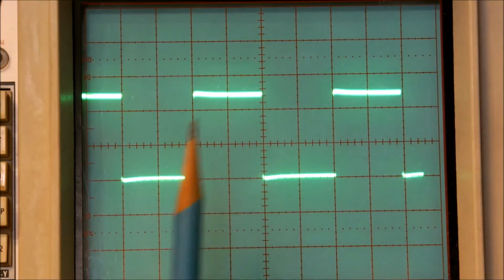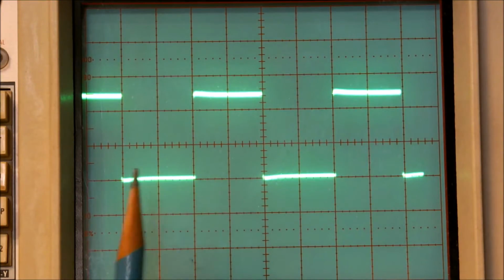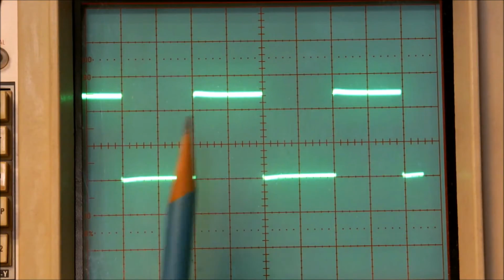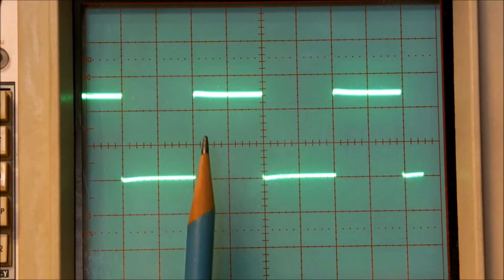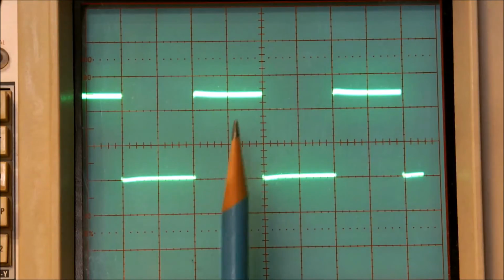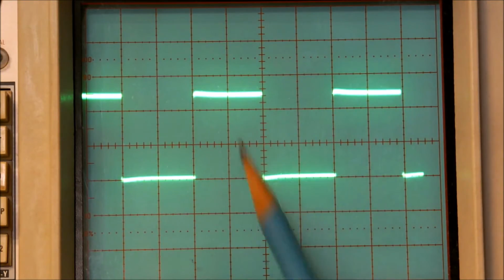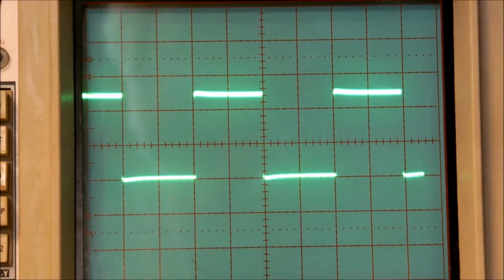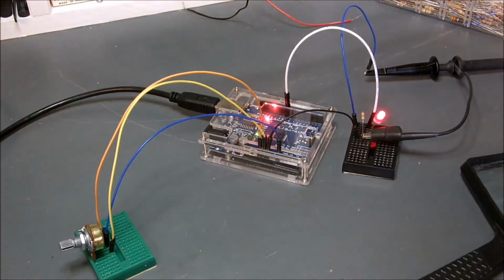Arduino PWM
Playing with pulse width modulation (PWM) on an Arduino Uno to drive an LED and a small DC motor.